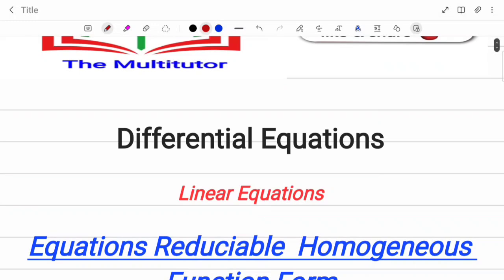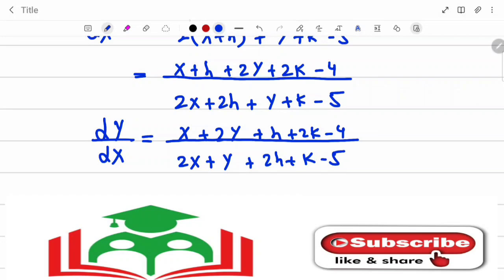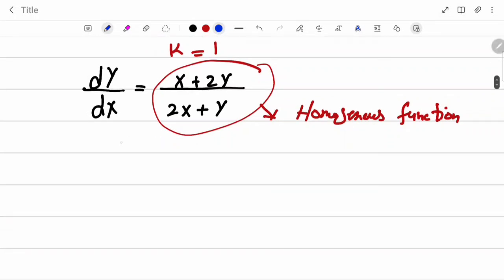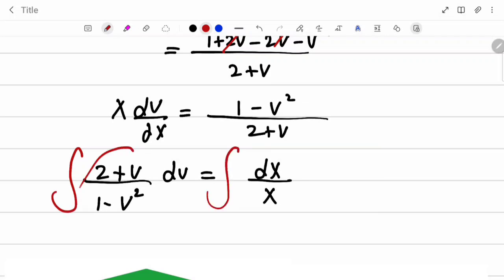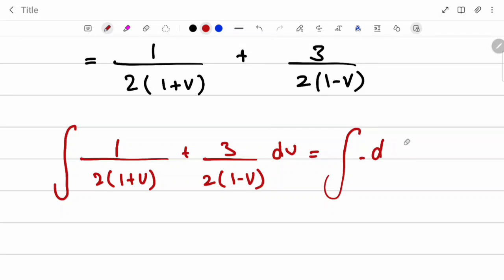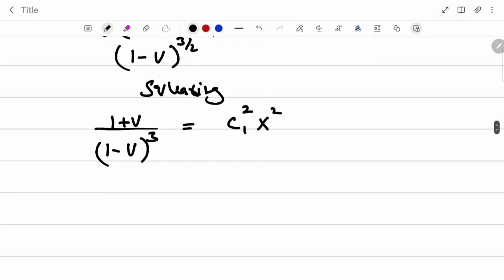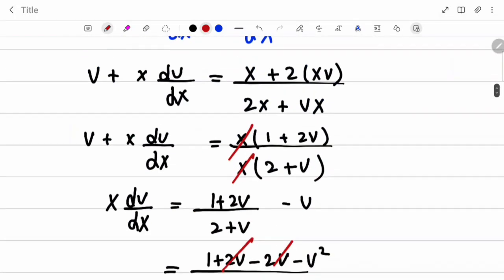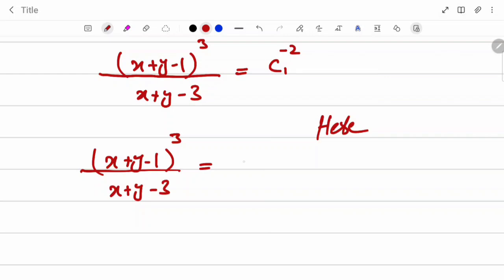Differential Equations | REDUCIABLE | CASE 2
This video explains the concept of how to solve equations reducible to homogeneous function form or directly to separable form.This is case 2.
Musician:Cheel